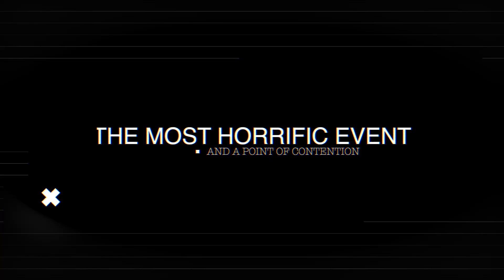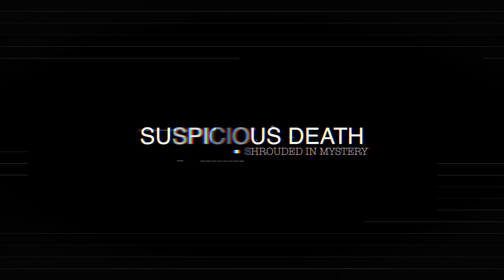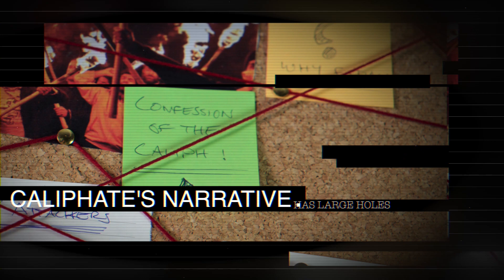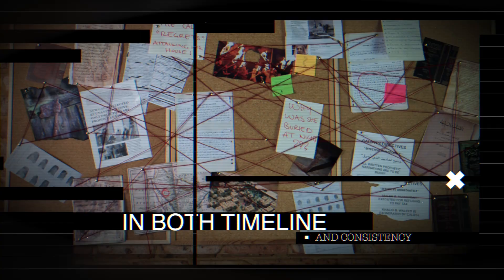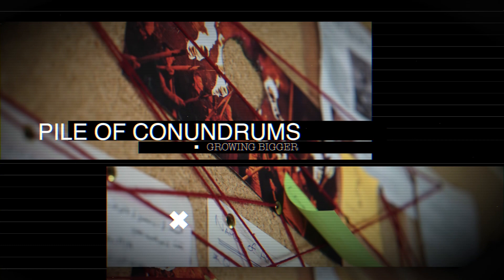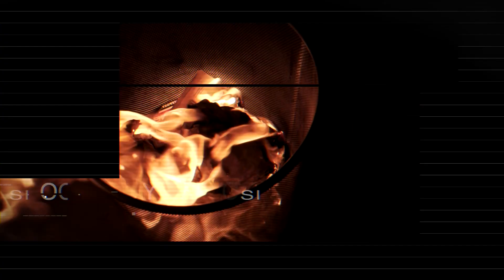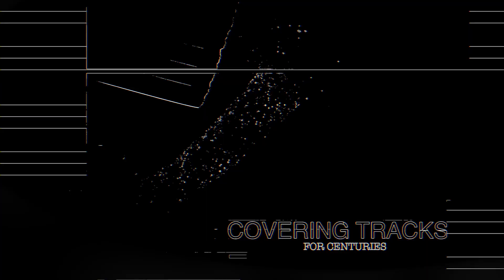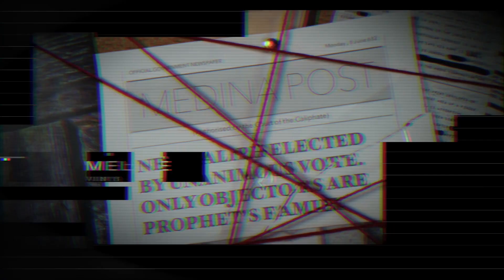Fatima - Teaser 2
Thank you to our Patrons. Partner with us in our cutting-edge productions by becoming a patron here and receive social privileges and early screenings